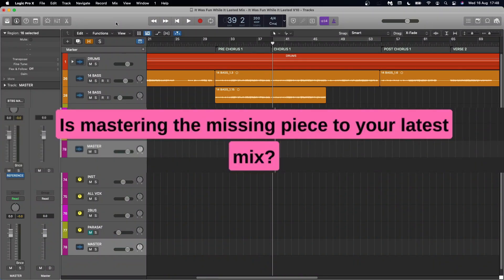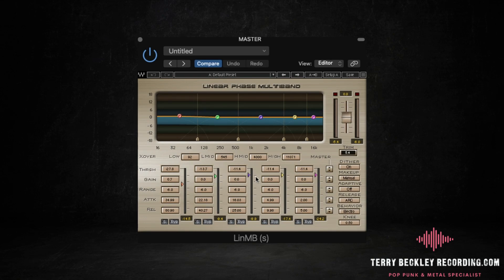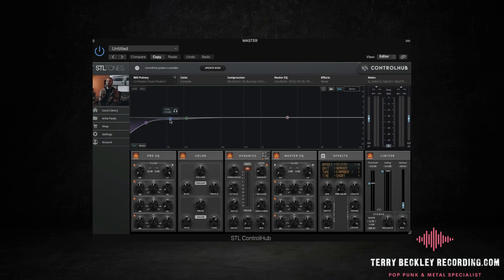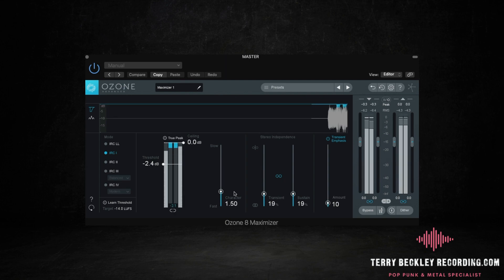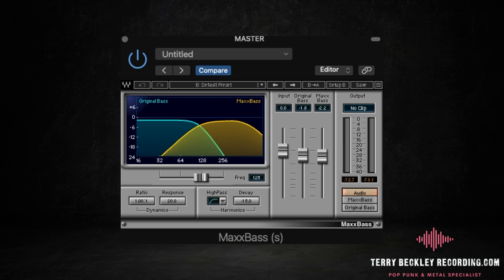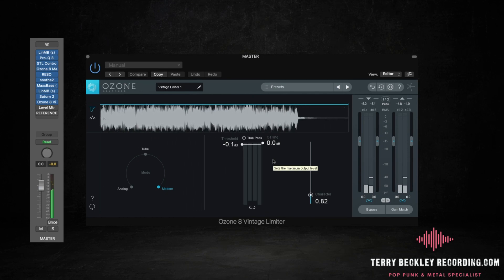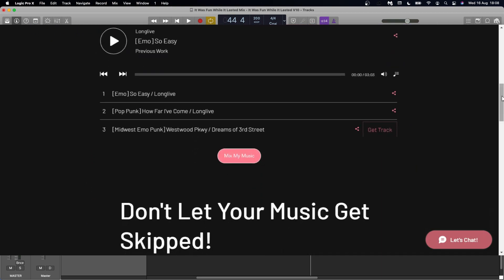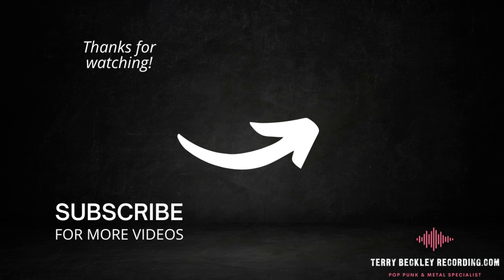Here's How To FINALLY Love Your Mixes And Your Music [Pop Punk & Rock]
Mixing Emo/Pop Punk Vocals the Right Way.

About Me:
I record, mix and master (just like every other producer) but I specialise in Pop Punk, Metal and everything in between. I love that music and I know that music inside out - I know how it should sound and I know what works because it's all I know! I literally know nothing else.

So if you want your next song to sound right at home on playlists next to your favourite artists then you need mixing approaches that are tried and tested and specifically tailored to our kind of music. Because as you probably know, it just ain't like any other music out there! and we can discus your music & your upcoming projects